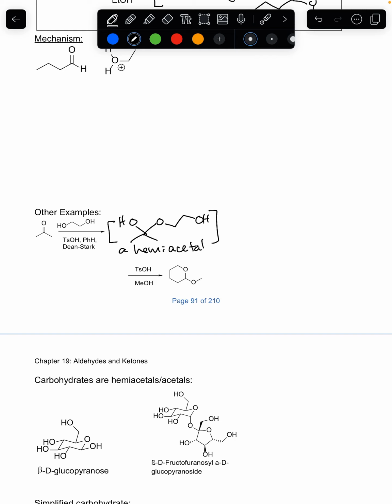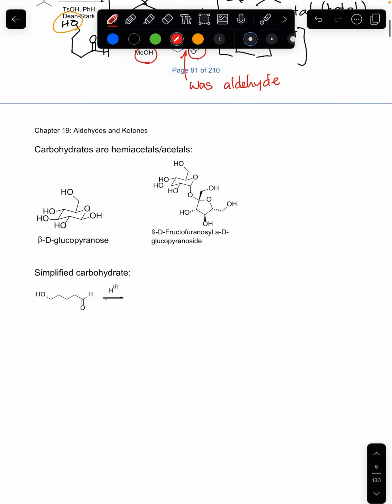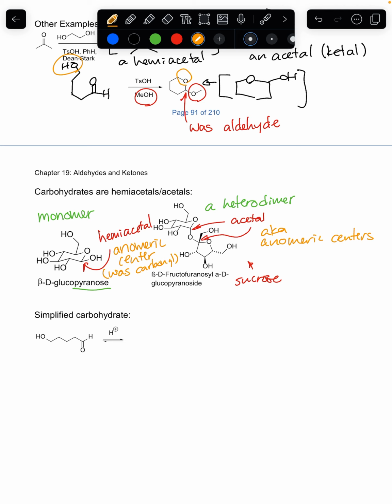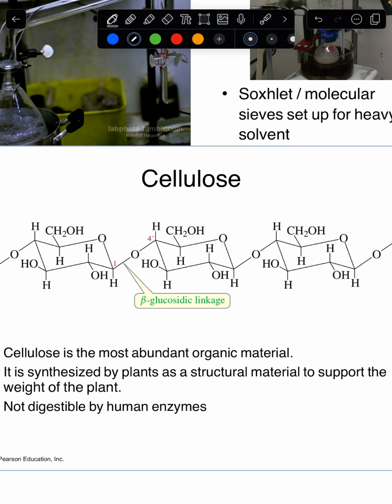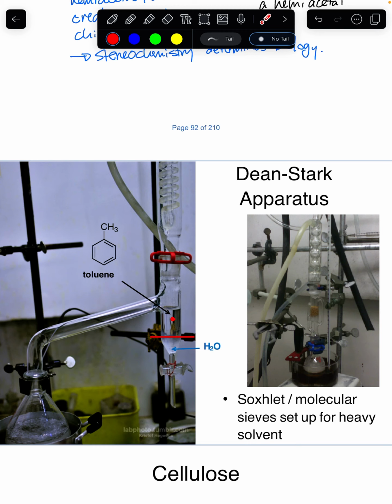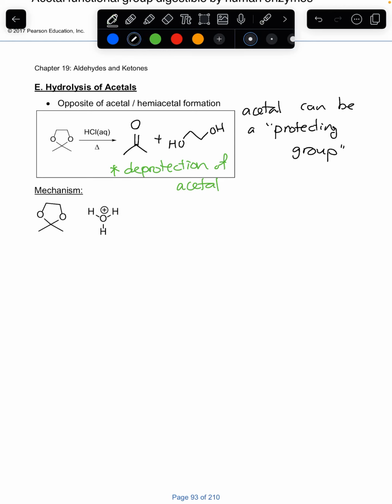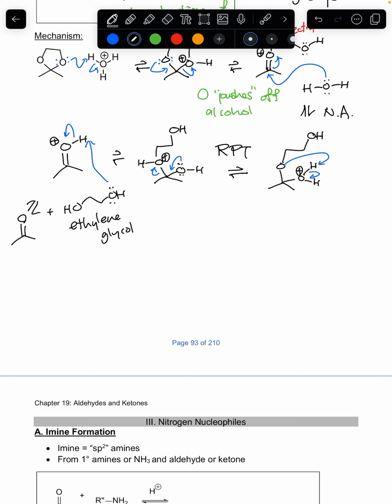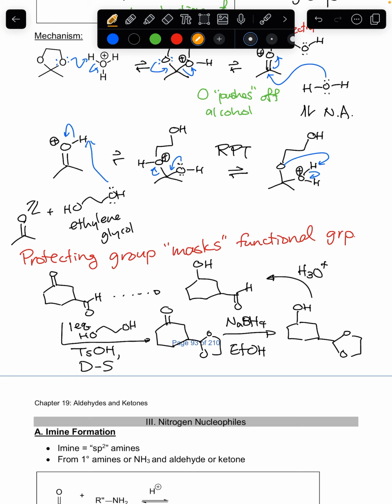CHE212 chapter 19 acetal chemistry